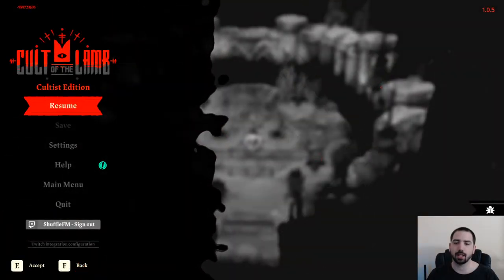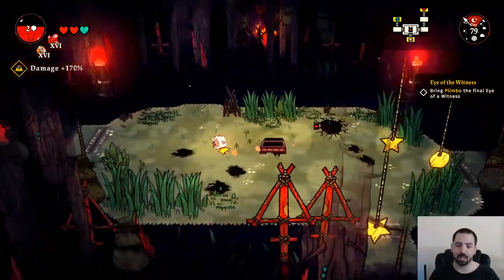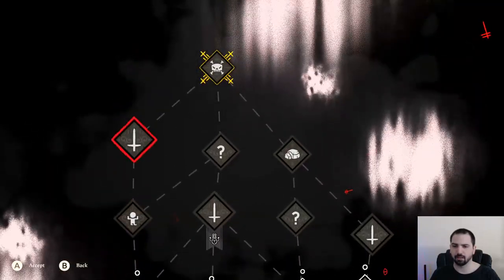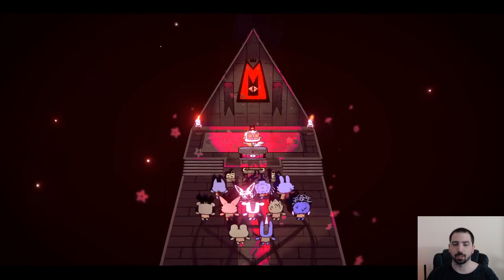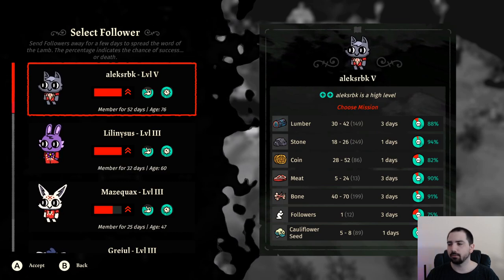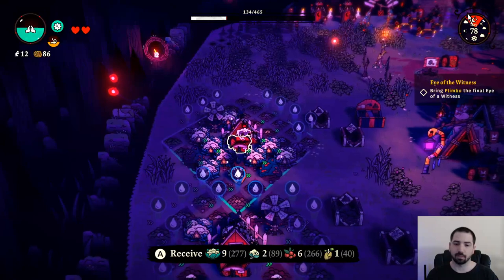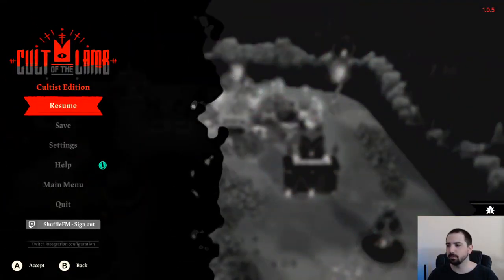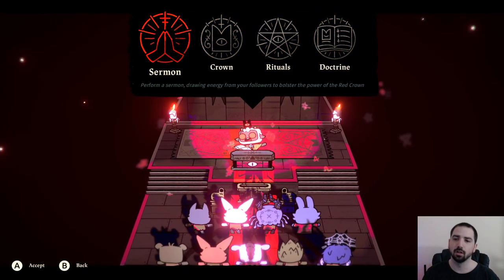Cults, Lambs, and You | Starter Guide [Cult of the Lamb]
This video focuses on tips and tricks to teach new players how to play Cult of the Lamb. Discussed in the video are the basics of crusades and base management. There are recommendations on skill trees, rituals, and what to prioritize. I hope you find it helpful :)

0:00 Intro and Crusades
9:23 Village Management